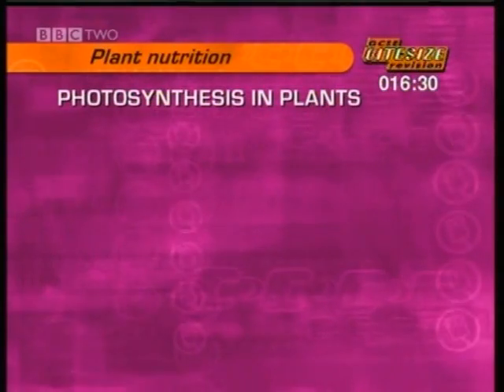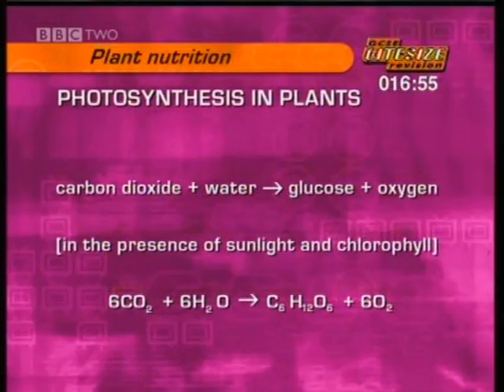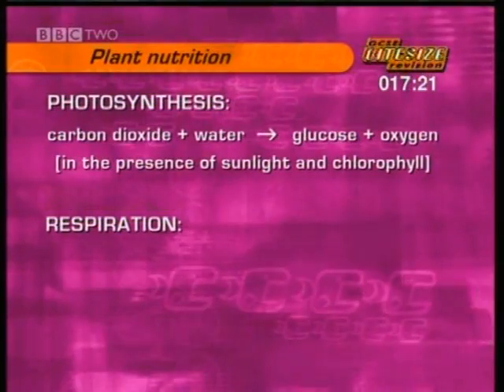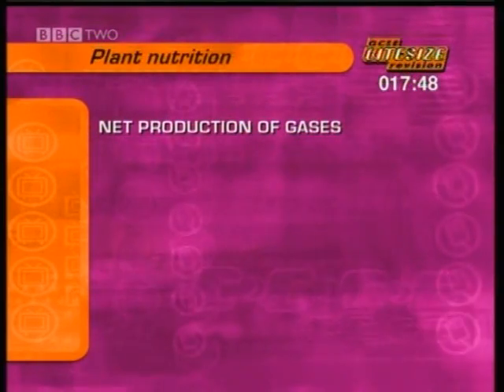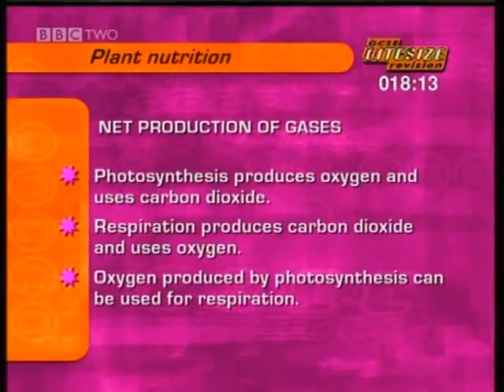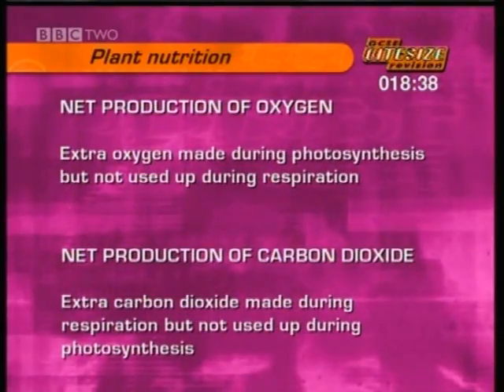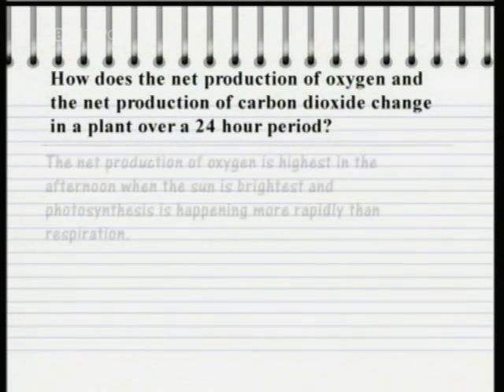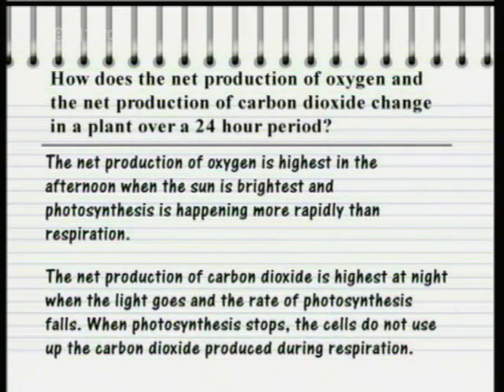GCSE BBC Bitesize Higher Science - Plant Nutrition